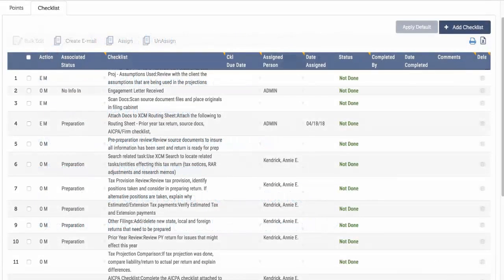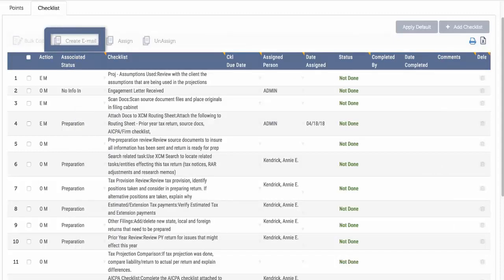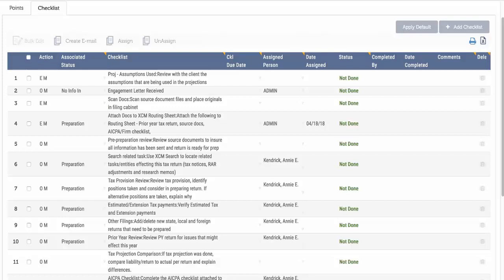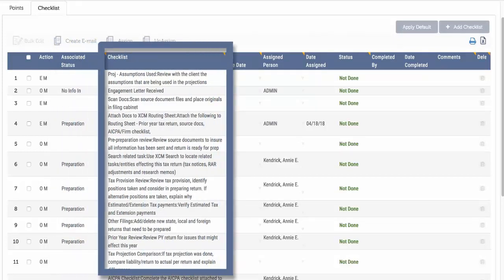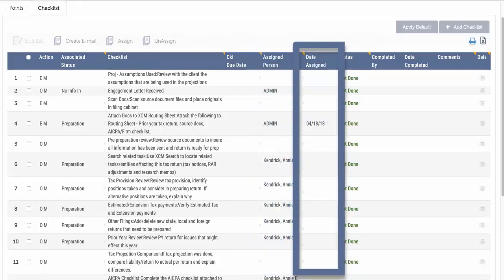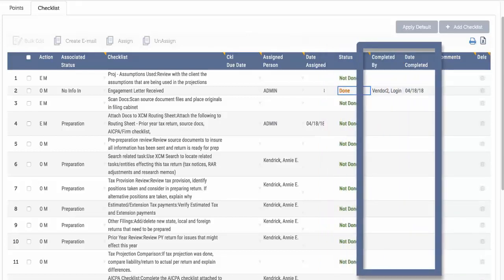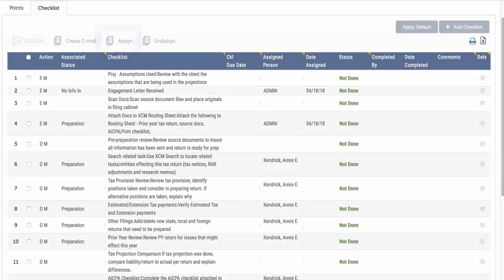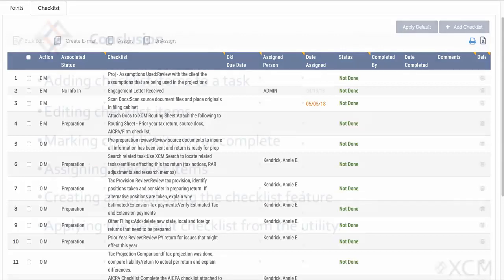XCM®: Checklist Overview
This video will give you an overview of the Checklist feature. You will walk through the utility to create the checklists, adding checklist items, assigning checklist items and creating an email using the checklist feature.